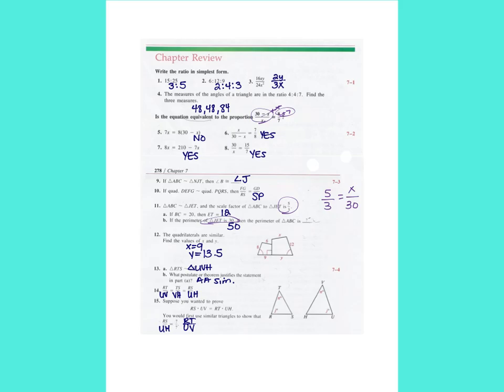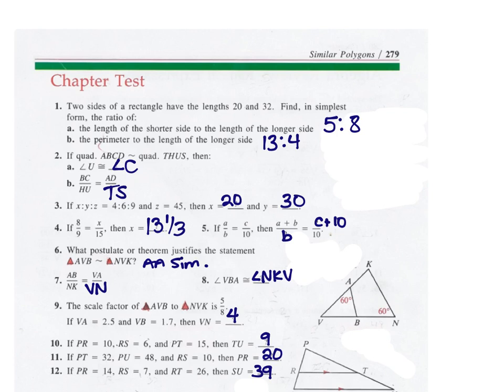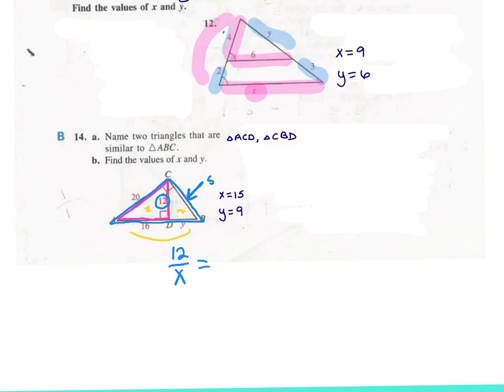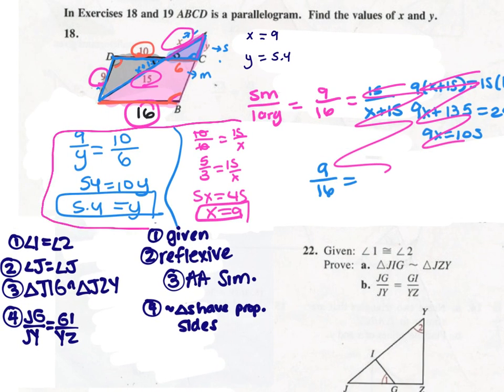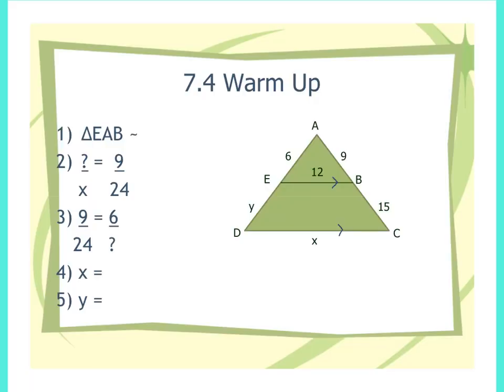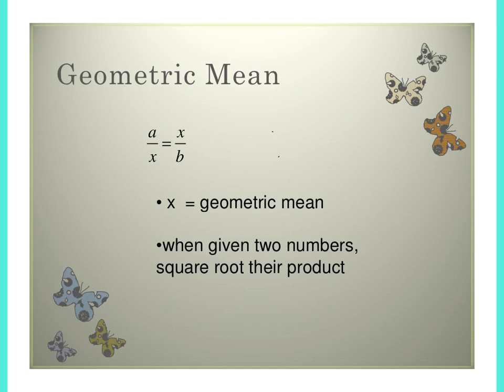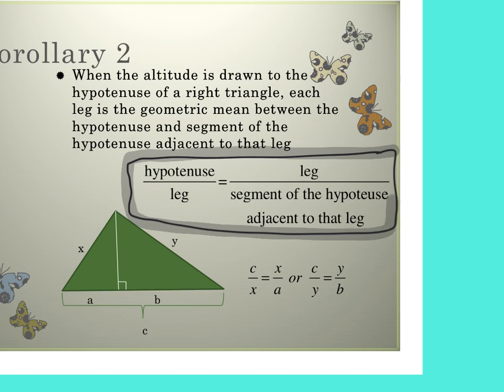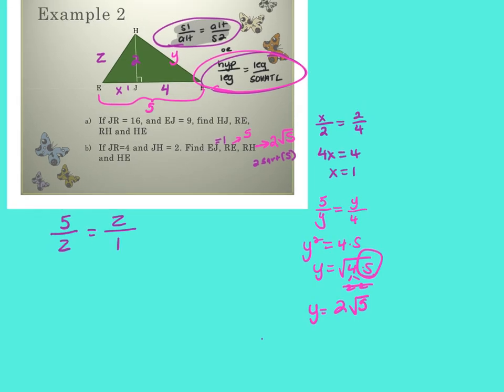6.25_ch 7 review & 8.1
GHSummer2020